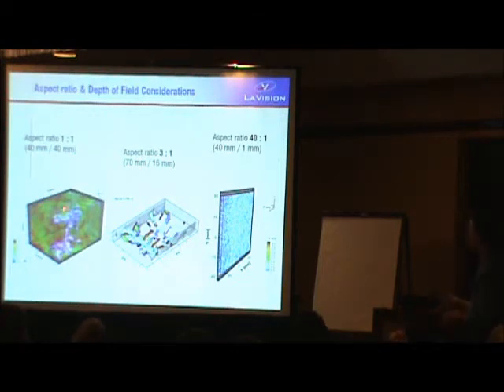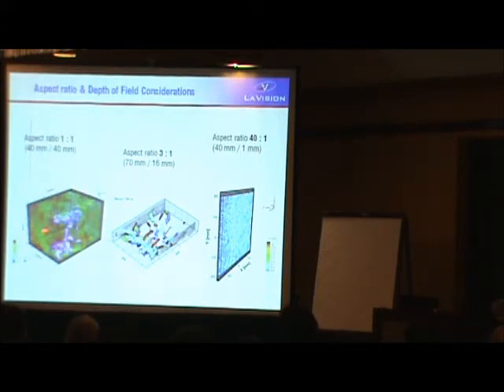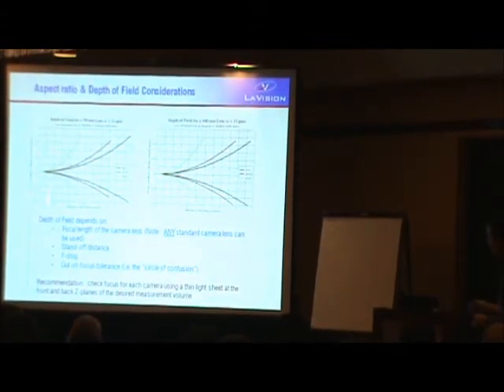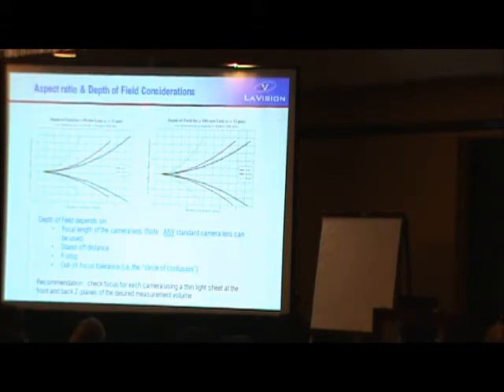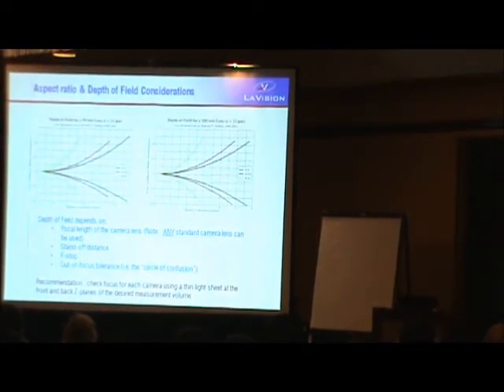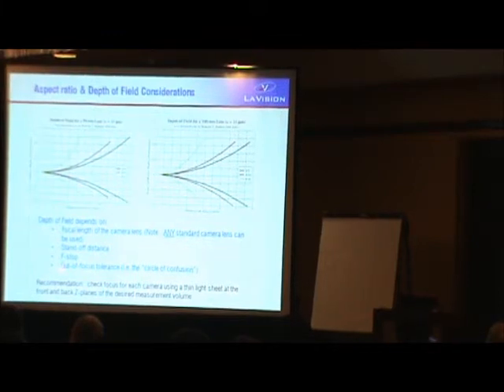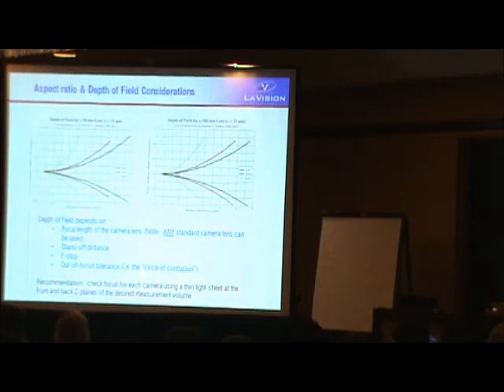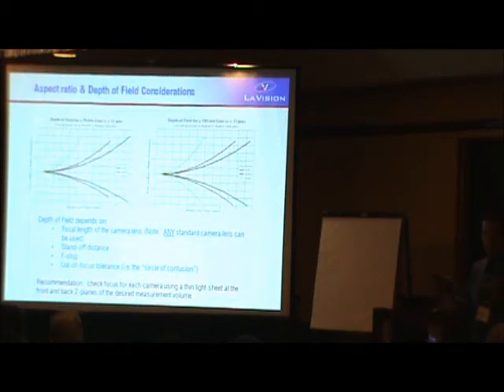Tomo PIV Depth of Field and Lenses.wmv